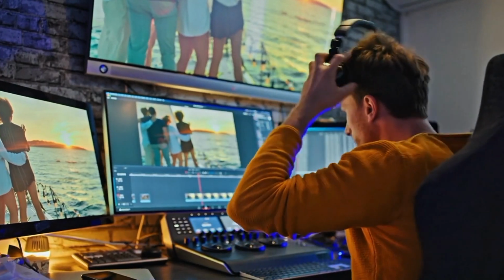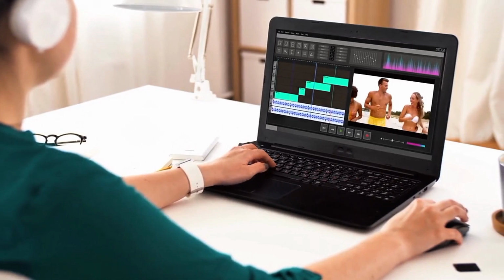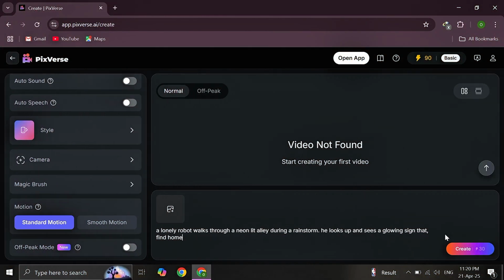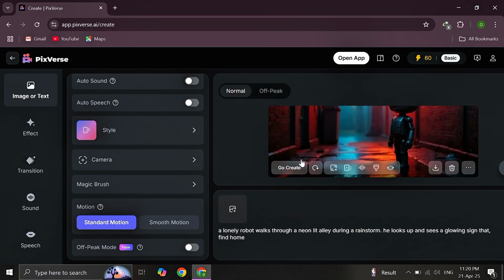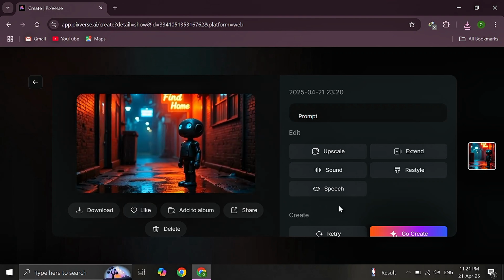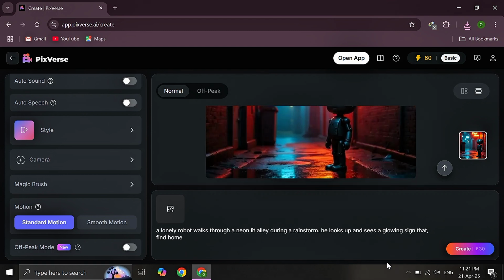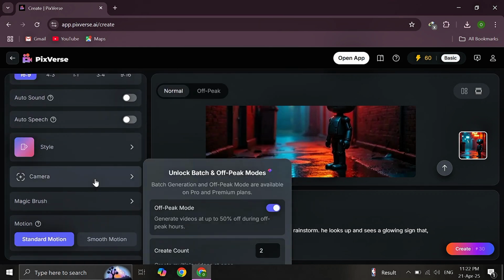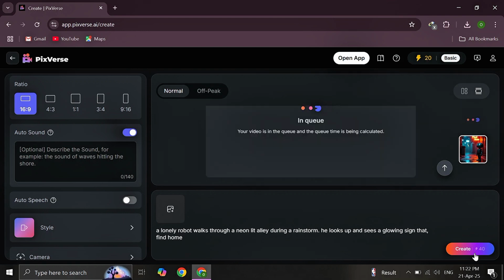How to Use PixVerse AI Video Generator to Create a Full Animated Movie with Consistent Characters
Create a full animated movie using **PixVerse AI video generator**, from script to final edits—with consistent characters and cinematic style.

🚀 In this step-by-step guide you'll learn:
00:00 Intro & overview
00:30 What PixVerse is & why it matters
01:30 Story structure & scene prompts
03:30 How to maintain character consistency
05:00 Editing, narration & sound design
06:30 Real demo + final review
07:00 Pros & cons + tips for real creators

🔍 Why watch?
• Create animation without actors, cameras or editing skills
• Learn to write prompts, retain consistent character visuals
• Use CapCut, DaVinci Resolve or Premiere to polish your video
• Use AI voice‑over from 11Labs or JogAI

– AI voice tools: 11Labs, JogAI
– Editing software: CapCut, DaVinci Resolve, Premiere Pro

Videos
AI Video Creation for YouTube: How to Make Stunning Videos Fast & Easy